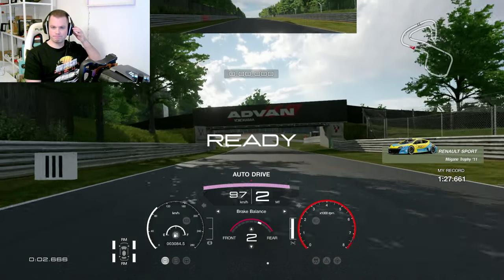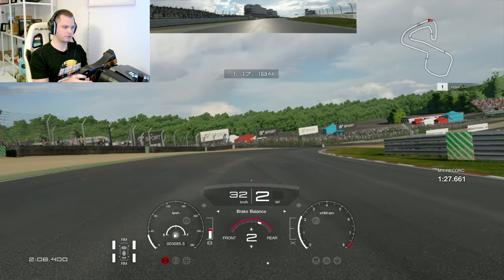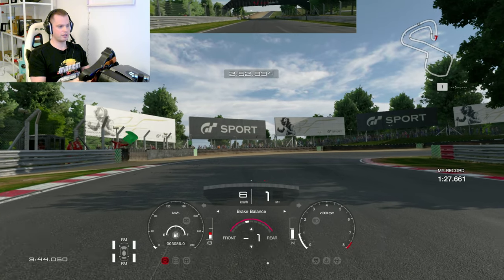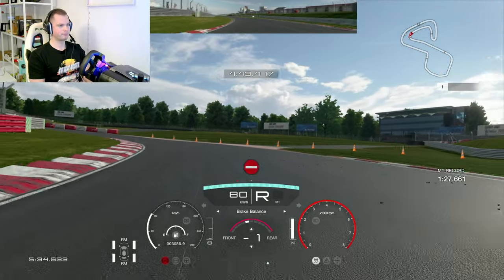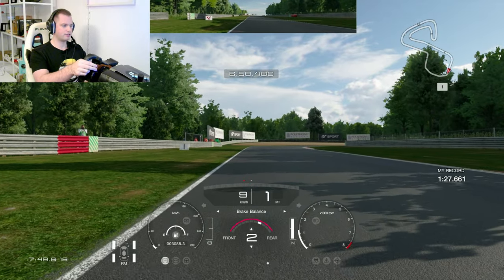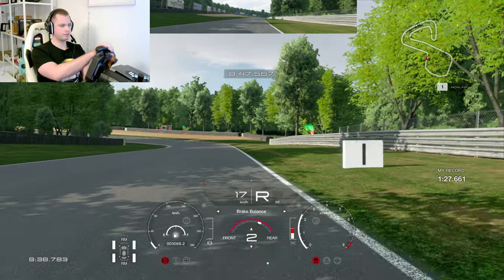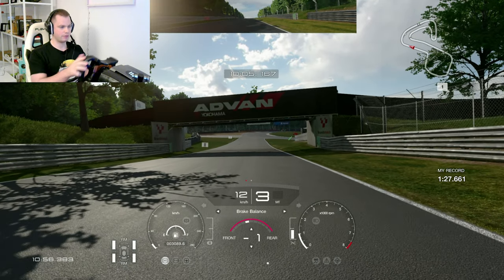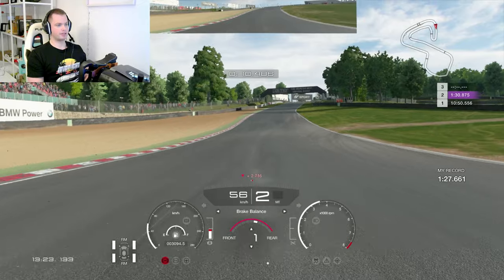How To Master Brands Hatch: Detailed Track Guide | Megane Trophy Gr.4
✅Elite:
Tiago Cunha
Václav Němý

✅Supporter:
steve clements
FlashDagger
Bruno
Raskal The Rabbit
Vardohlip Bogdan

✅Hit The Apex:
Henry Bernal
David Wilson
Tom Alley
Christos Karsanidis
Mulliner
Zlatko Eded
VillanUK whyuk
Gavyn Armstrong
NAR_LokoPoko
Aashutosh Gaurav
poka_ace
Shadow Realm Weezy

Michael Shannon
Marlowe Bandem
Mike Morales
Jermaine Leone

MY GEAR :
➡️️ Fanatec CSL Elite Wheel Base
➡️️ Fanatec PODIUM STEERING WHEEL R300

FANATEC SETTINGS:
✅Sen Auto
✅FF 60
✅Drift -1
✅Fei 100
✅Force 70 (change if too light)
✅Spring 0
✅Damper 0
✅BLV 50
✅SHO 100
✅MPS AUTO
✅BRF 50

SETTINGS:

➡️️ Transmission - Manual
➡️️ Traction Control - Off
➡️️ ASM - Off
➡️️ Countersteering Assistance  - Off
➡️️ ABS - Default